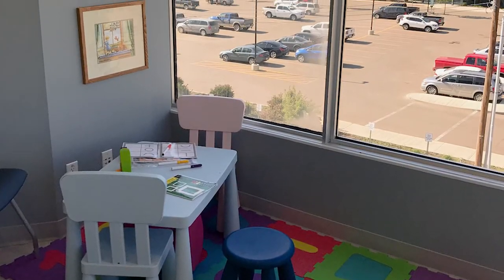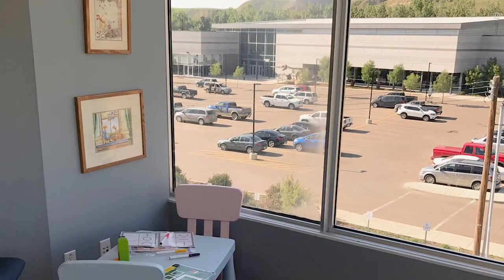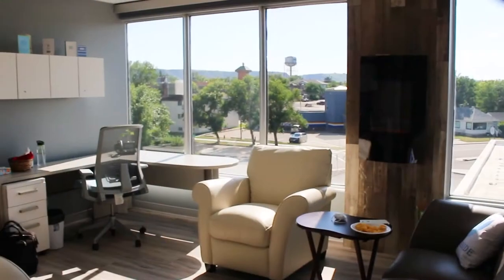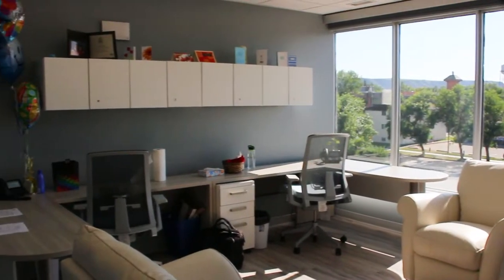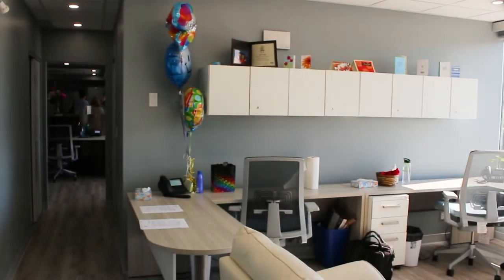Riverside Medical Clinic in Drumheller opens with a multidisciplinary approach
Riverside Medical Clinic in Drumheller, which celebrated its official Grand Opening on June 30, is the dream child of Drs. Veronique  and Rithesh Ram.  This new innovative approach to healthcare is based on the patient "medical home" model of health care.

Riverside Medical founders Dr. Veronique Ram (far left) and Dr. Rathesh Ram (2nd left) are shown here with the design/build team Joe Castonguay (2nd right) and Kristyne DeMott (far right).

“The patient is at the top of the totem pole and the staff is underneath and the physician is at the bottom.” says Dr. Veronique Ram, who is currently completing her rural family physician residency.  “We all work as a team to meet the patient needs.”

Dr. Rithesh Ram adds: “It’s not physician driven medicine.  It is patient focused.  The patient is part of the team.  We want our patients to be involved in their care.  We want them to educate themselves and be part of that collaborative process.”

Instead of the traditional physician exam room, Riverside Medical is made up of larger theme rooms, including hockey, alpine, technology, book and for the kids, a Disney room.

“If a patient comes in, say a mom with multiple kids, maybe it’s the kids who need the care, maybe it’s the mom, there is a special Disney room that is assigned for that.  It’s bigger.  It has interactive things for the kids to do.  If there happens to be ADD kids for example, we actually get that proper assessment,” says Dr. Rithesh Ram.

Riverside Medical held a design competition at local schools for its new logo.  11 year old Keira Treller won the competition (centre) and was on hand at the grand opening.Riverside Medical is a one-stop shop.  Patients are able to come see their physician, a diabetic nurse, a psychologist and their pharmacist all in one place.

“People nowadays often don’t have just one issue like high blood pressure.  They have multiple issues.  There are other people who are more skilled than a physician in dealing with them.  The diabetic nurse that sees eight diabetic patients a day.  She can read blood sugars and help with nutrition, diet and exercise way better than the family physician,” says Dr. Veronique Ram.

Ashlyn Herzog is an LPN at Riverside Medical.  “So, if a patient is coming in, I review their charts the previous day and I identify problems that I believe I would have the knowledge to assist in education for that patient.  I would meet with them for the first 15 minutes, have some conversation and provide some education, and then the physician would join me with the patient.”

By using this multidisciplinary approach, it frees up more time for the physician to see more patients in a day.  Same day appointments are often available.

Dr. Rithesh Ram says: “We are going with a minimalist physician group and a maximum team around them because to be honest with you, you really don’t need your physician for a lot of things.  You need them to coordinate some things but the rest of the team is going to be the big driving force of what healthcare is going to be moving forward.”

Video and article by Bobby Jones, RPAP